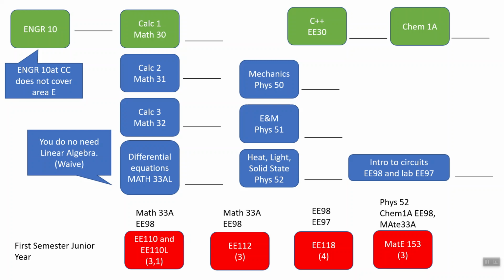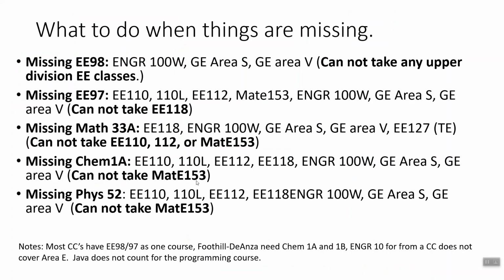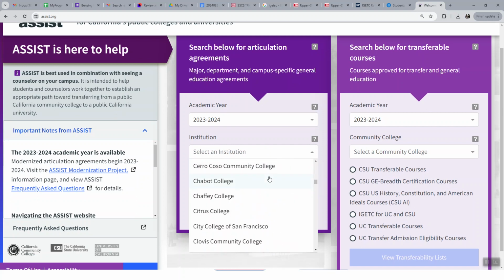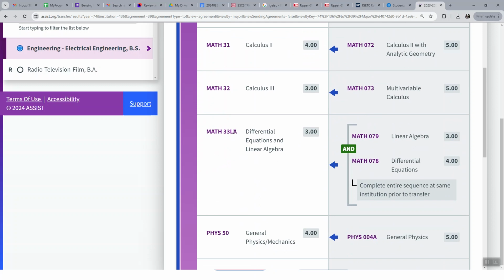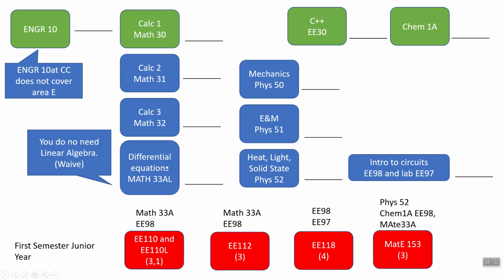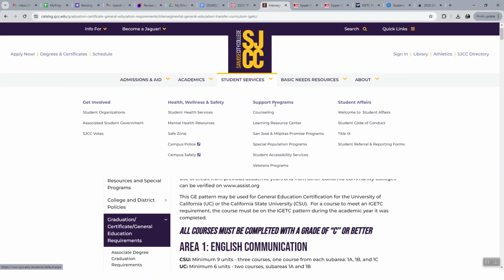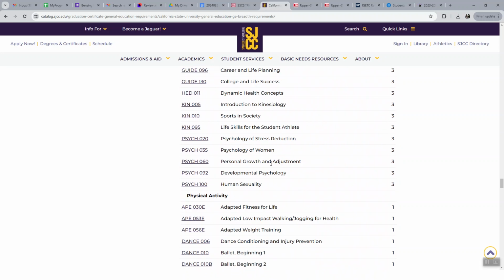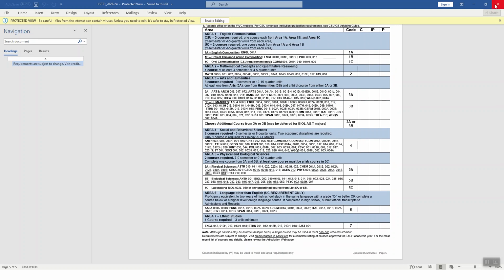SJSU EE transfer Advising (Technical Courses)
This video will show you how to come up with a plan for your first semster in EE at SJSU as a transfer student.